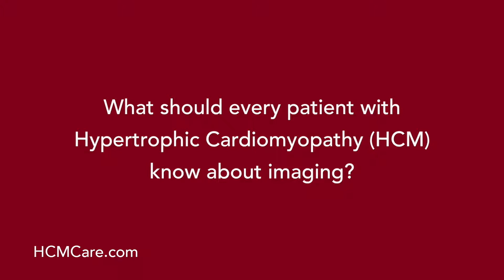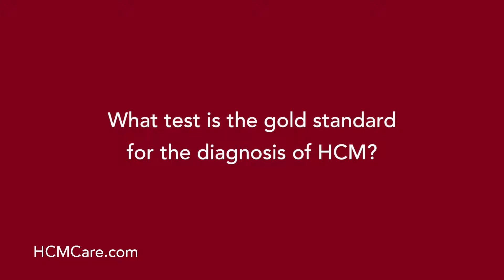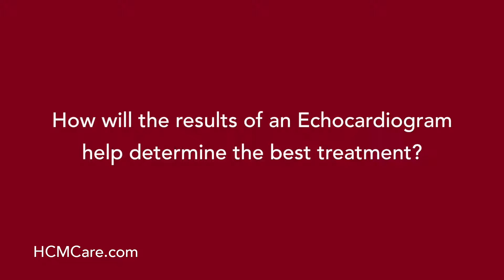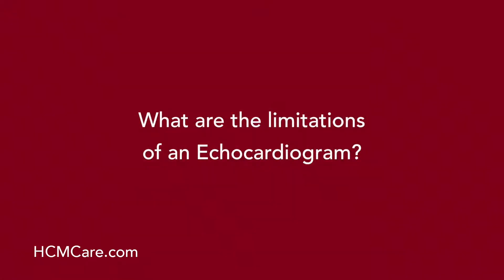Cardiac Imaging in Hypertrophic Cardiomyopathy (HCM): Dr. Milind Desai, Cleveland Clinic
An overview of cardiac imaging in Hypertrophic Cardiomyopathy (HCM)

Q&A interview with Dr. Milind Desai, Cardiologist, Cleveland Clinic